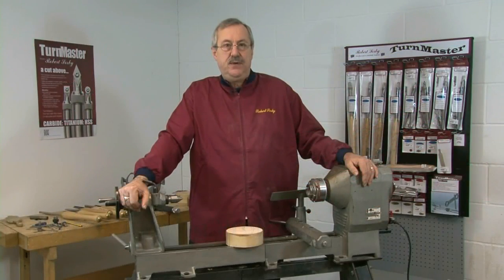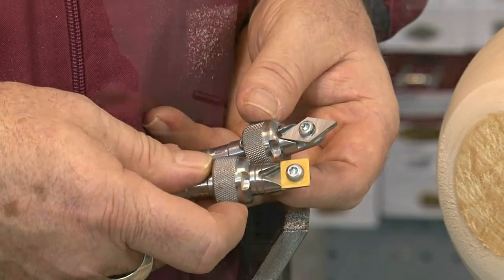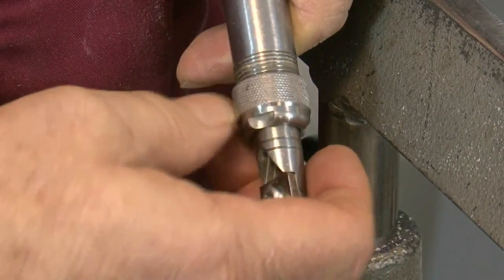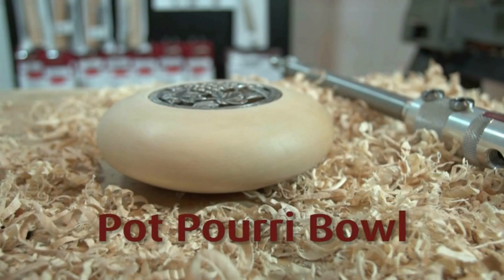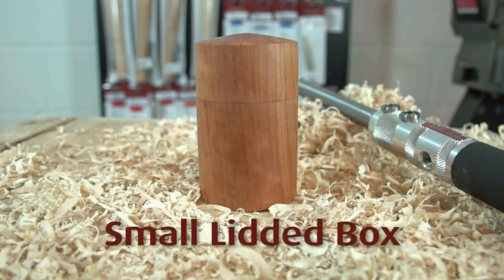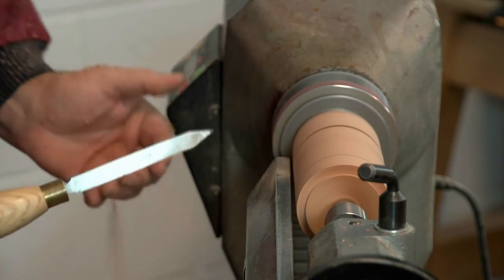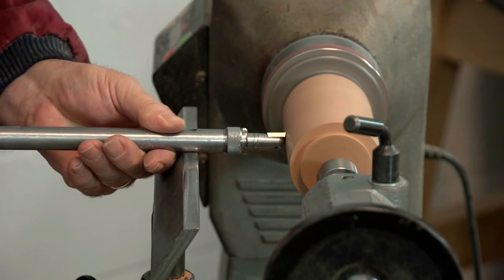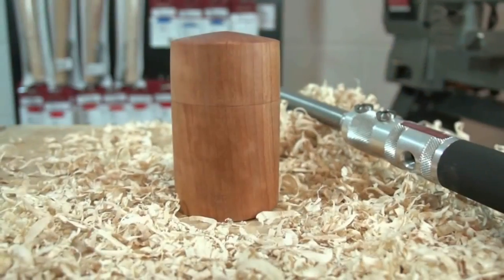TurnMaster Three Projects Two bowls and a box